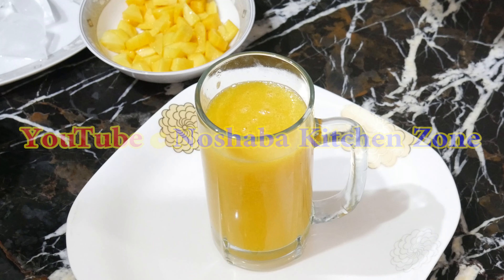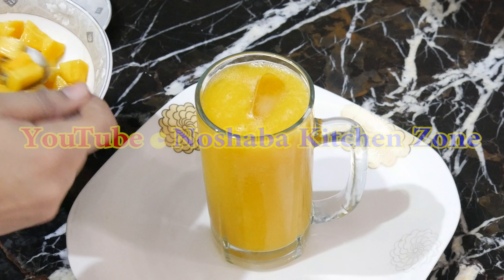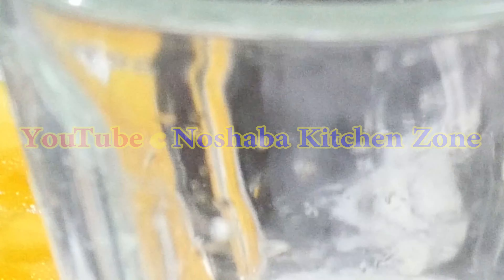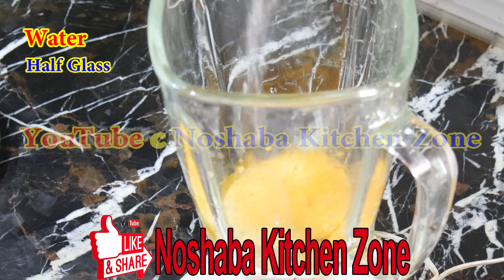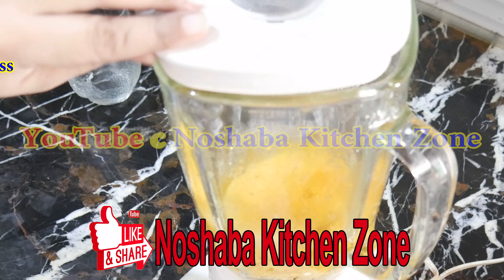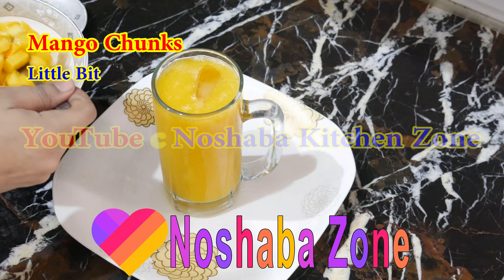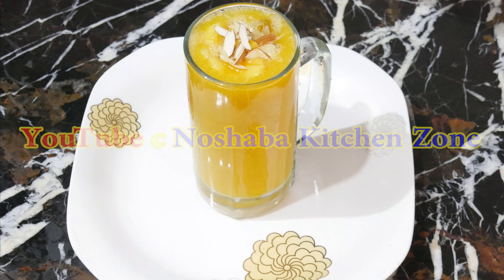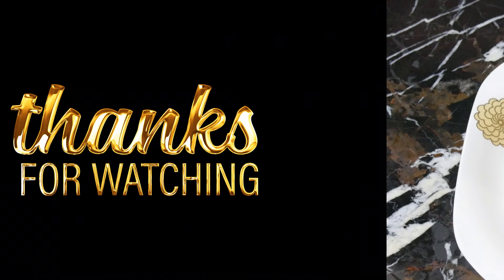How to Make the Best Organic Fresh Mango Juice Drink at Home Recipe in Urdu | Aam Ka Juice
Noshaba Kitchen Zone is showing you that how to make the best organic fresh mango juice drink at home recipe. We call aam ka juice in Urdu language. This is very easy, delicious and sweet recipe. No doubt that you can find many videos about how to make fresh mango juice at home. But this is one of the best mango juice recipe.

If you are looking for that how to make mango juice recipe in Urdu then you are at right place. Because we will show you to make organic mango juice drink easily. That will boost your energy and refresh you.
Chapters
00:00 – Intro
00:13 – Title
00:39 – Making
01:02 – Adding Ingredients
01:22 – Final Look